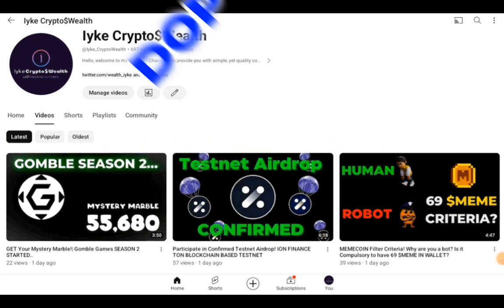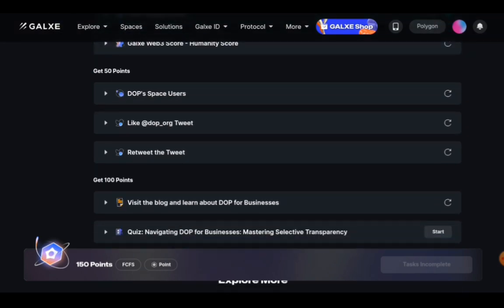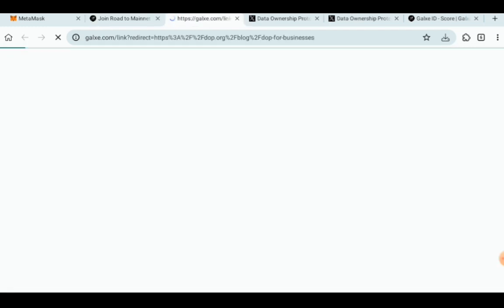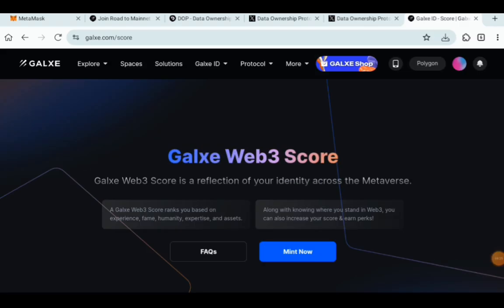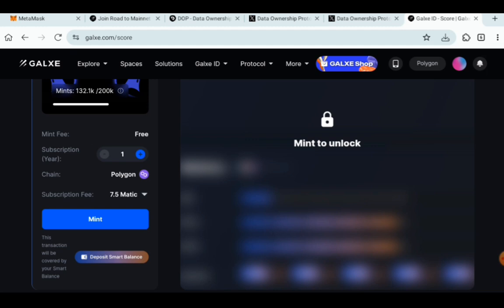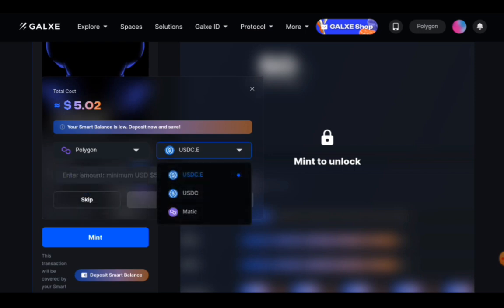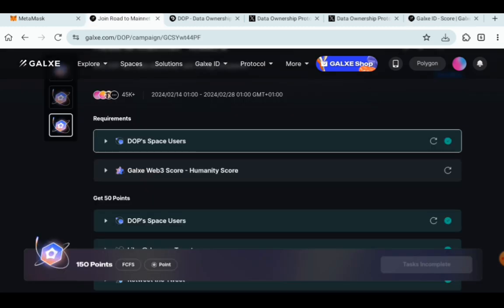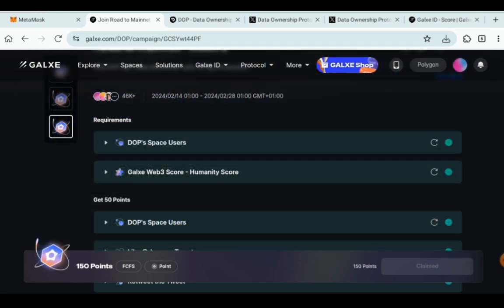Step-By-Step Process To Successfully Complete DOP Testnet Galxe Week 3 Tasks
In this video, I will give you the detailed guide to successfully finish the Galxe week 3 task for DOP testnet airdrop.

LINKS